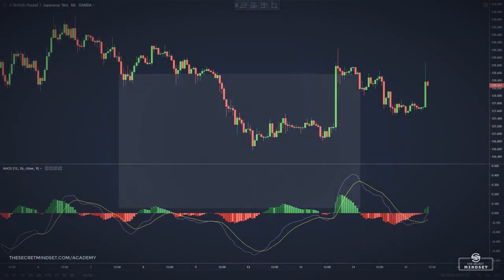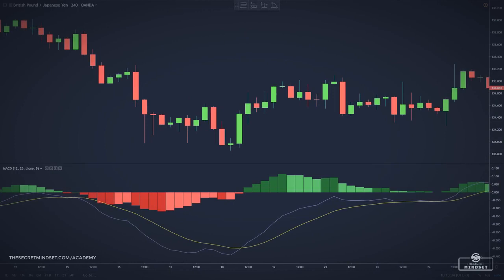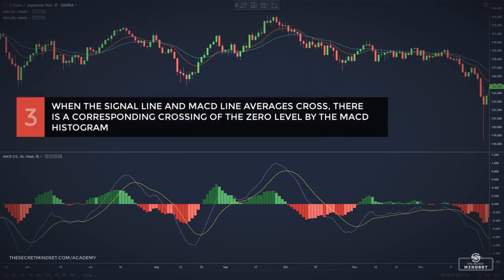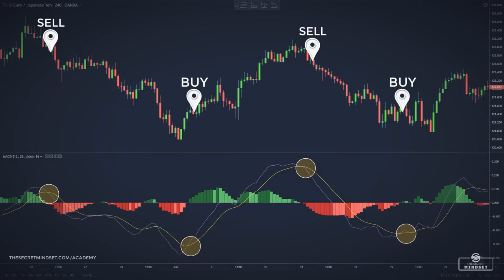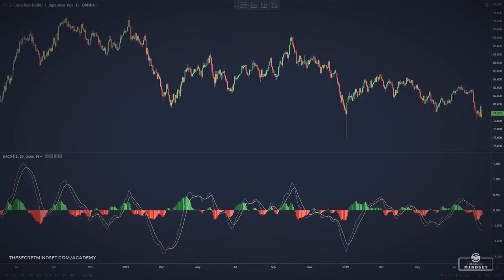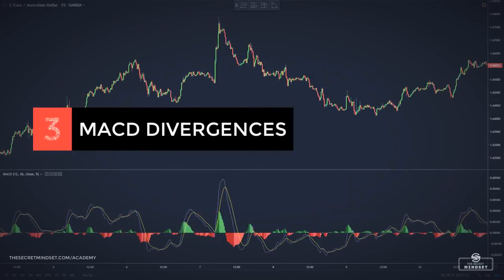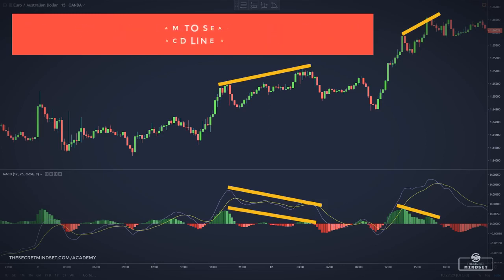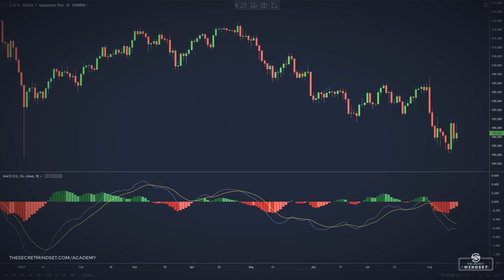Ultimate MACD Trading Guide For Beginners Forex, Crypto & Stock MACD Strategies